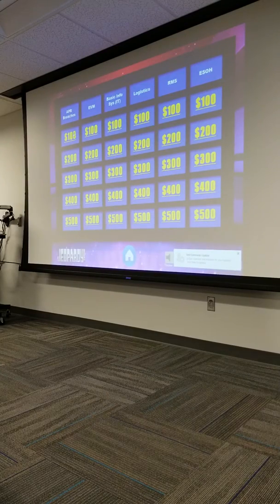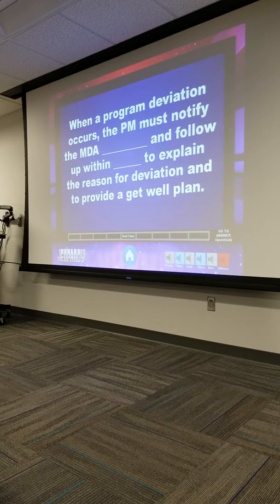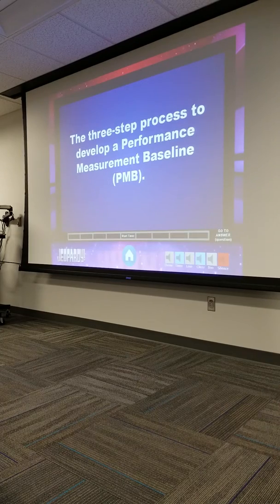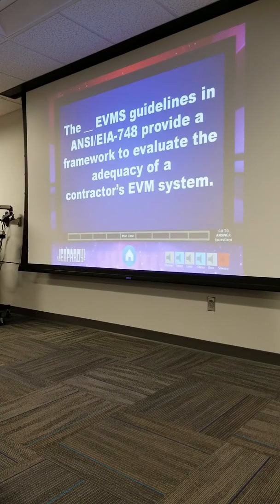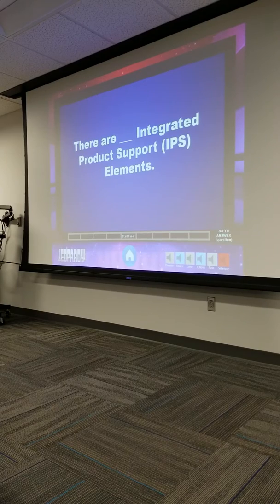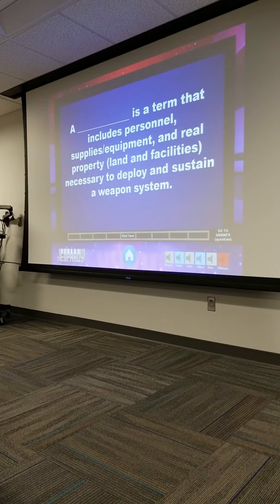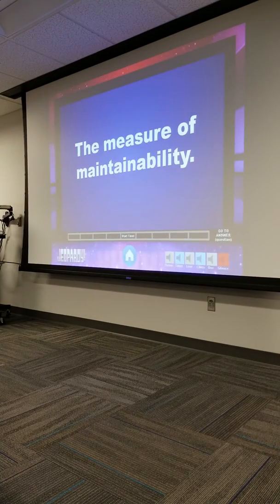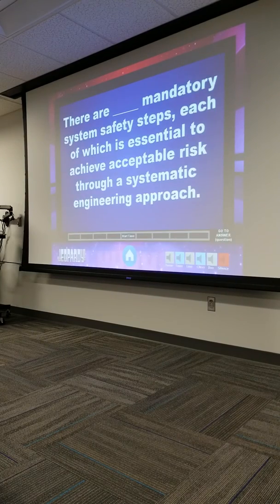PM Jeopardy 3